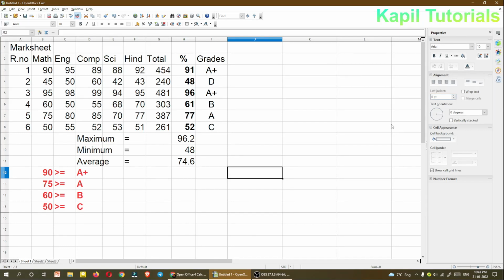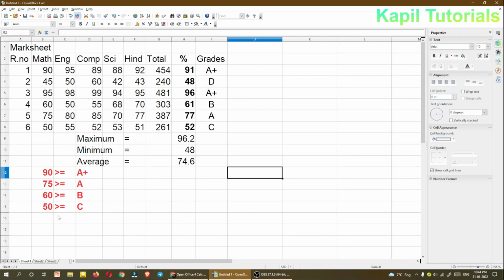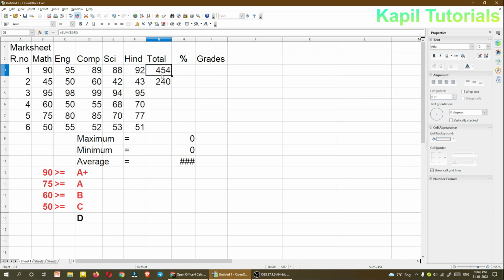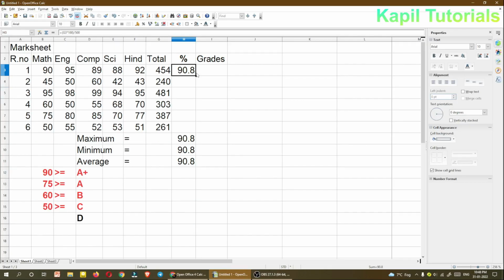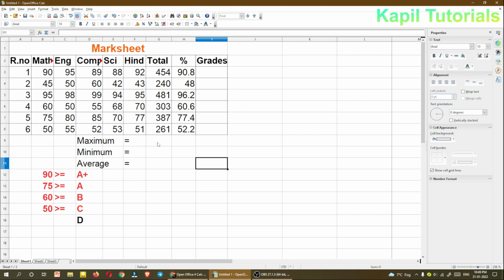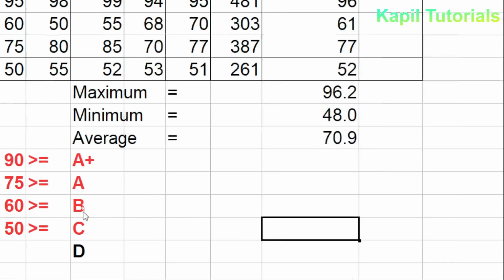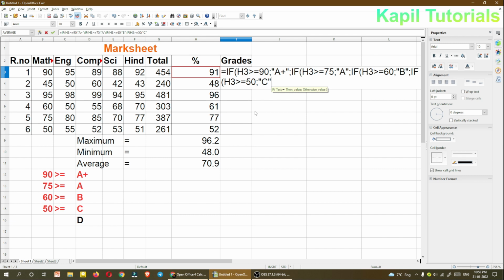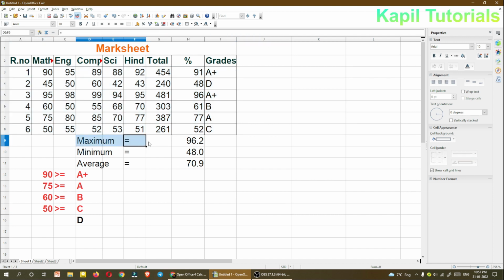How to Calculate Percentage in Spreadsheet/ How to Calculate Grades in Spreadsheet (IT Skill Course)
How to Calculate Percentage in Spreadsheet along with  Grades in Spreadsheet (IT Skill Course 402)